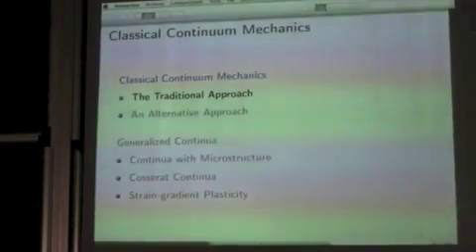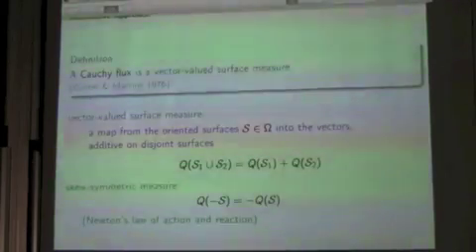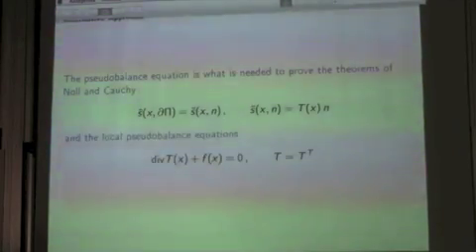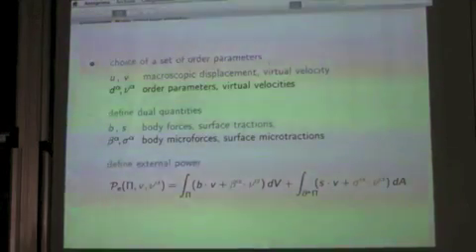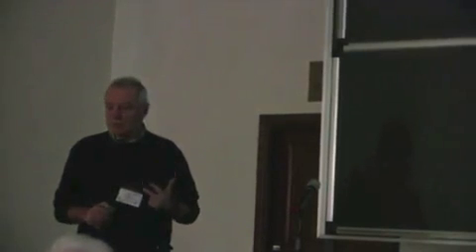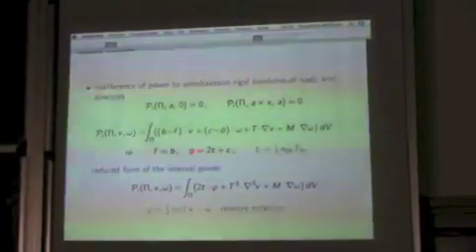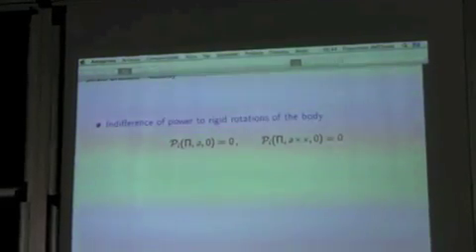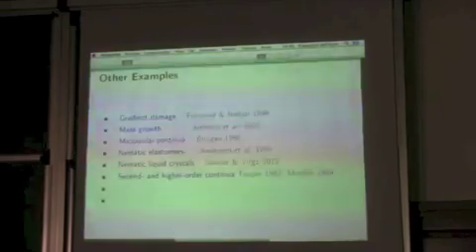Prof G. Del Piero. Bounded Cauchy fluxes and pseudo balance equations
Title: Bounded Cauchy fluxes and pseudo balance equations